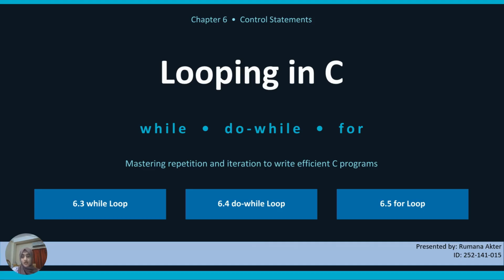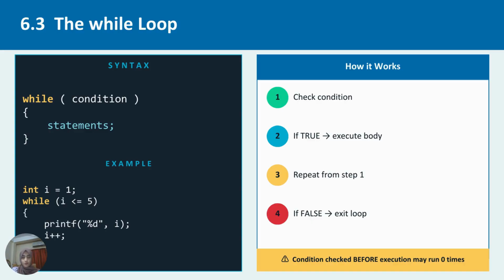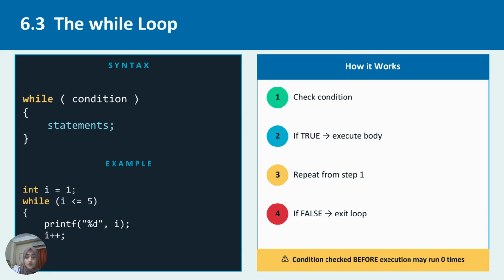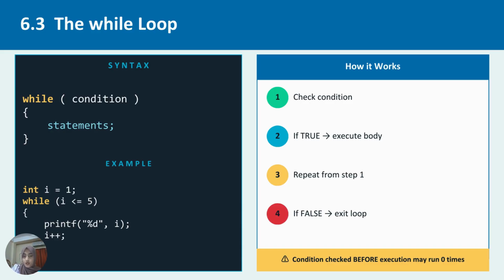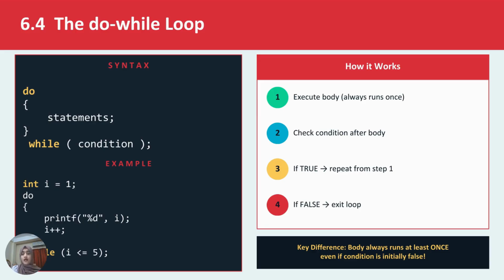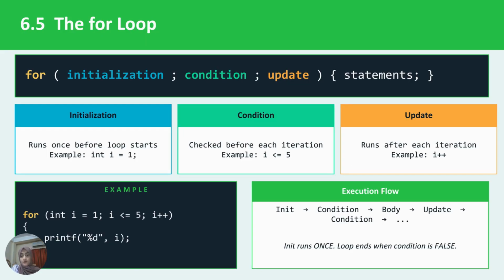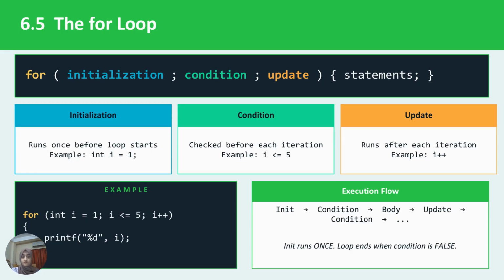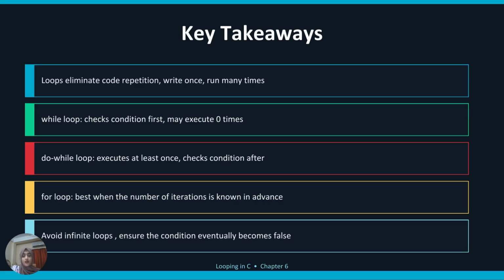252-141-015_Rumana Akter_Looping in C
Individual Video Lecture Presentation.

This video is submitted as part of a course requirement for Computer Programming.
It is created for academic evaluation.